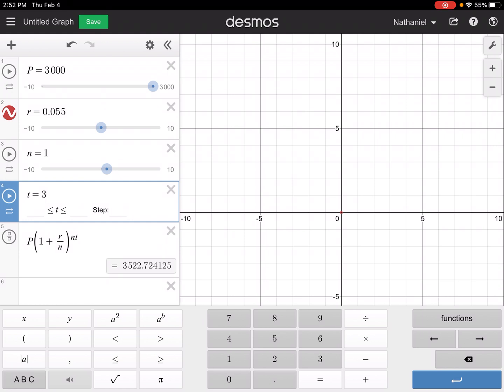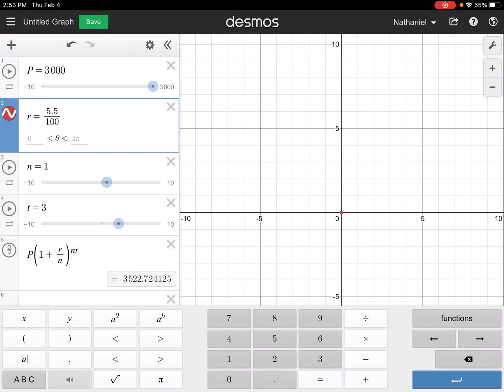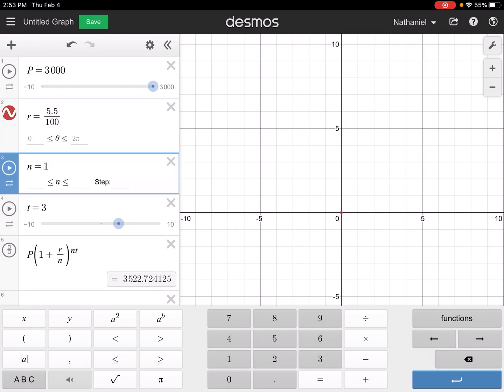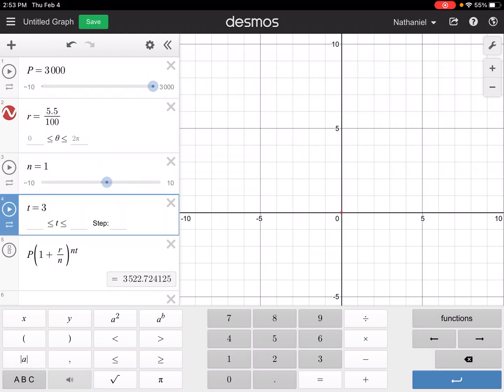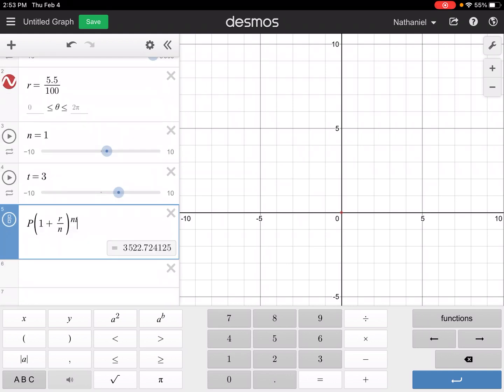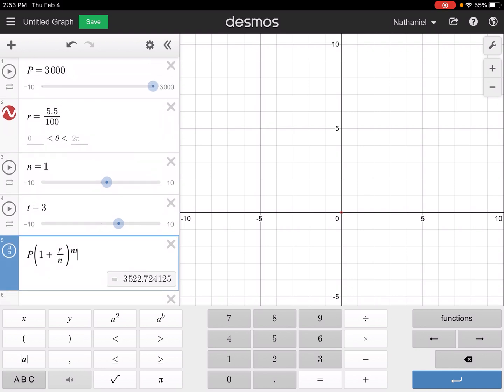How to use the compound interest calculator